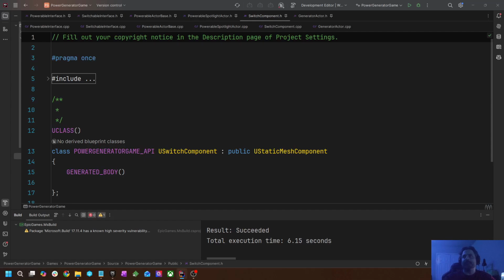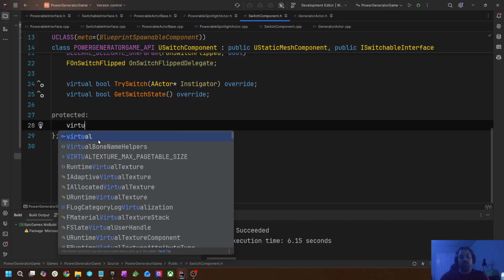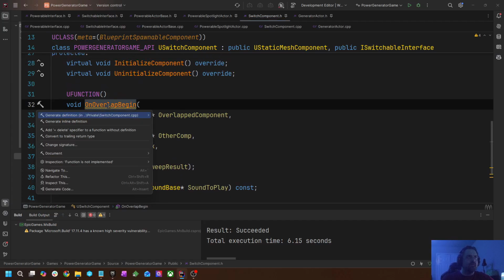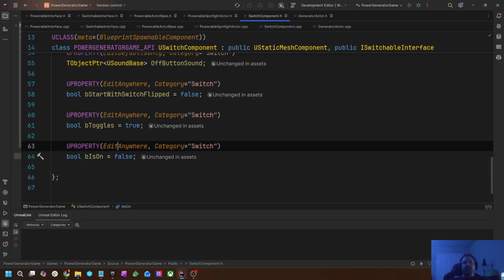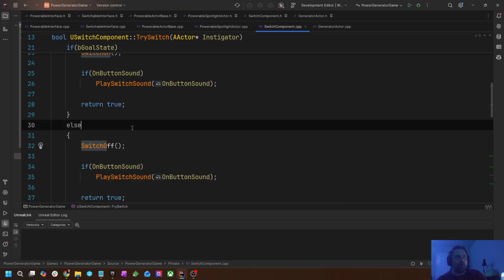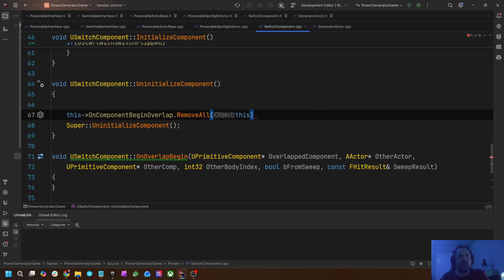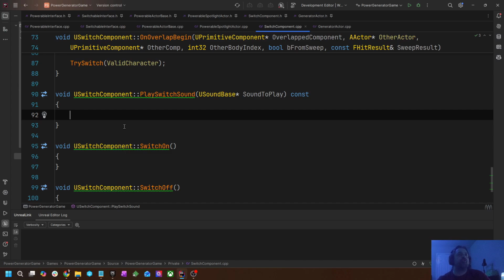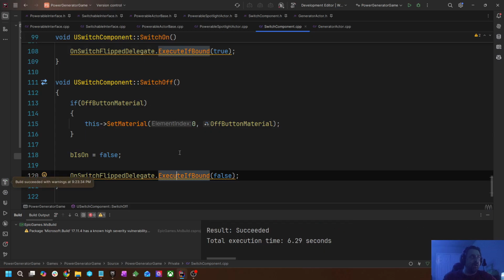Unreal 5 C++ Power Generator Tutorial Part 4 - Switch Component